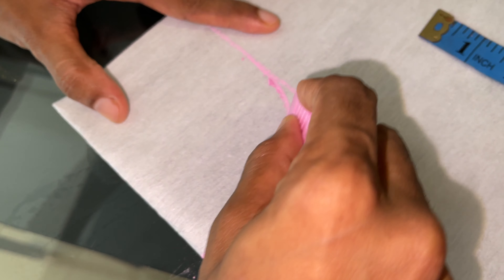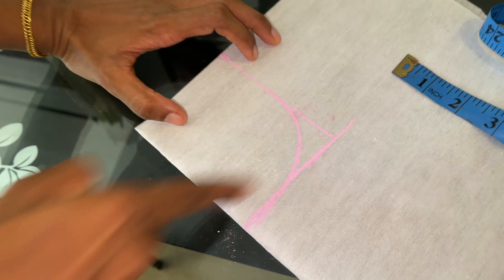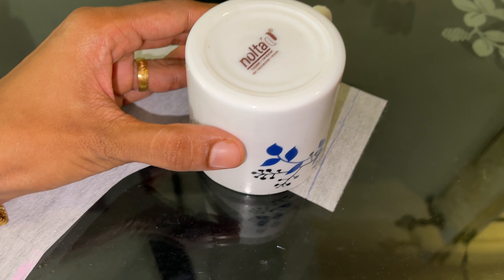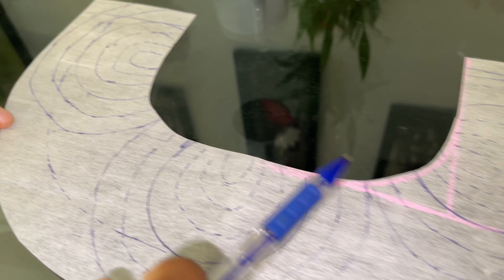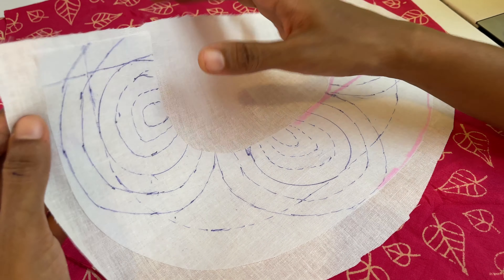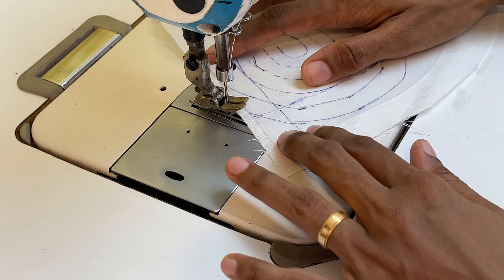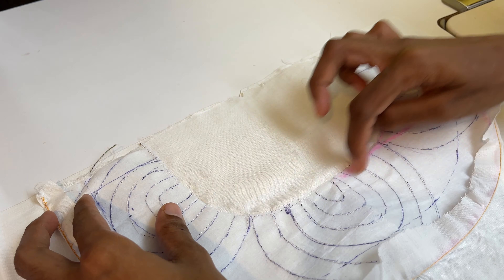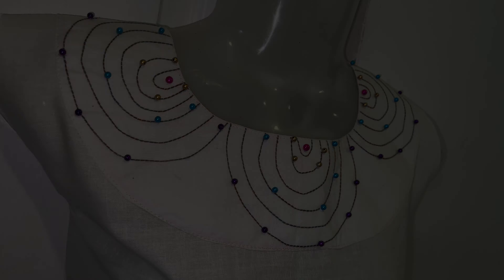നൂലും ചായക്കപ്പും കൊണ്ട് ഇങ്ങിനെയൊരു സൂത്രം ഉണ്ടായിരുന്നോ?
Malayalam Stitching Tutorial Classes 100% Free
Daily New Useful Videos
Daily Live Stitching Classes